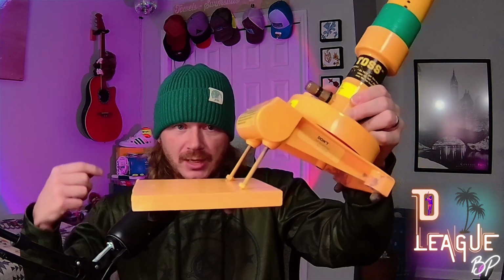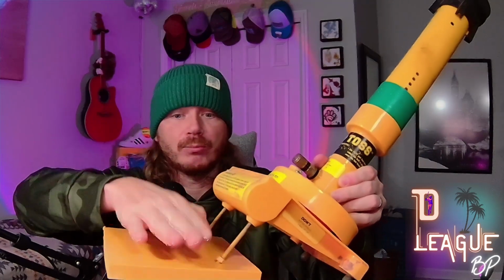My Experience with the Green Pitching Machine by Pop Toss; An Honest Review!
My thoughts on a product I have used a lot over the last eight months.

Finally, if you still have questions after watching the video about my experience, drop a comment. I will be happy to answer them!